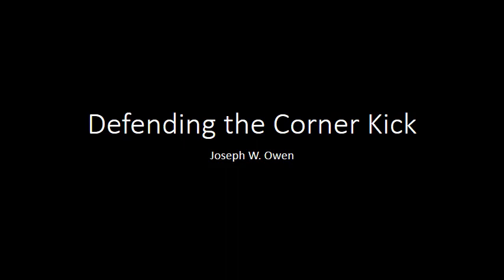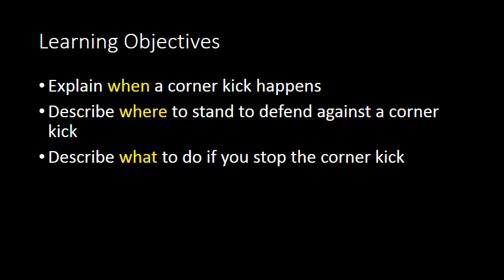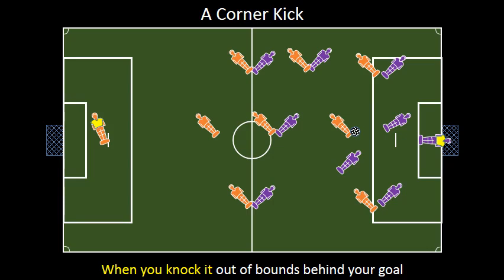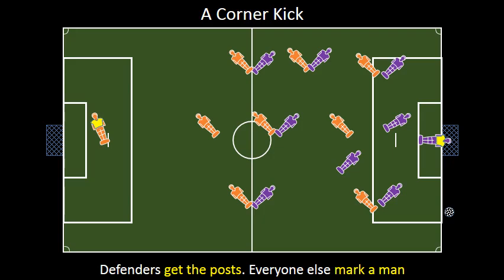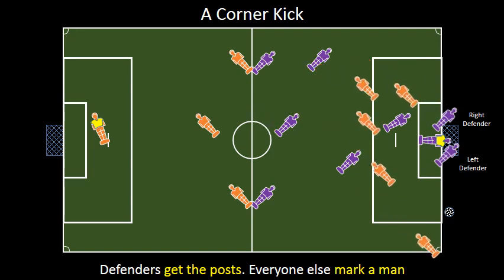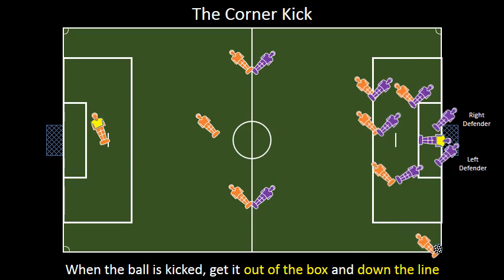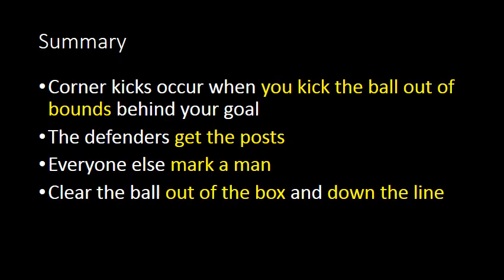Defending the Corner Kick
This video explains how to defend against a corner kick. It shows how defenders should cover the goal posts, and other players should mark a man. It also covers clearing the ball out of the box, down the line, when the ball comes to you.